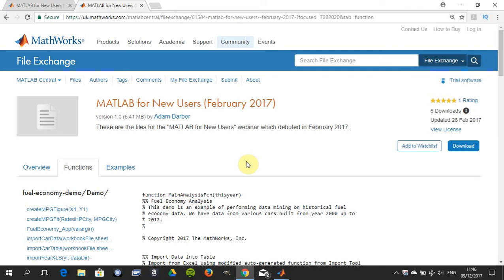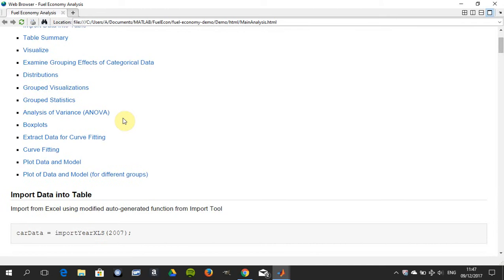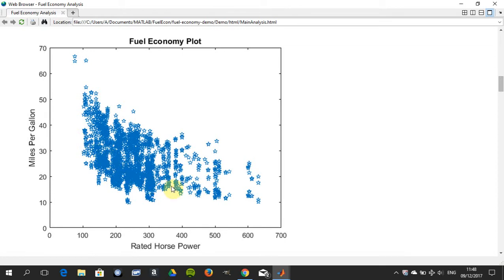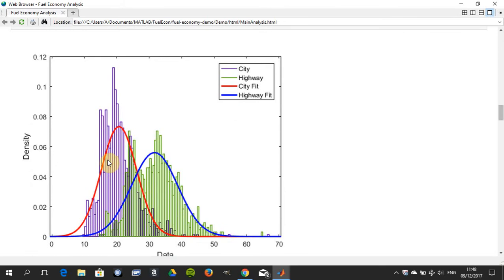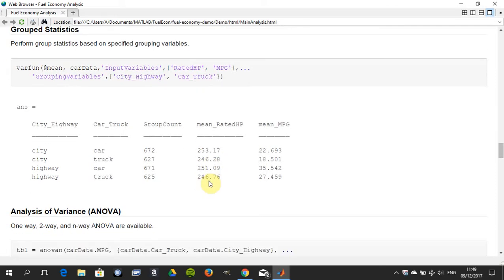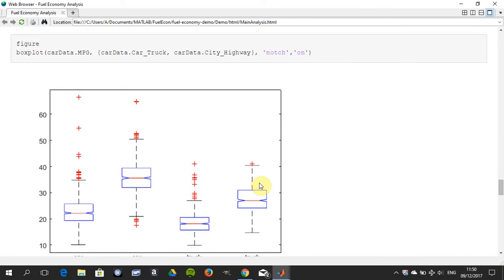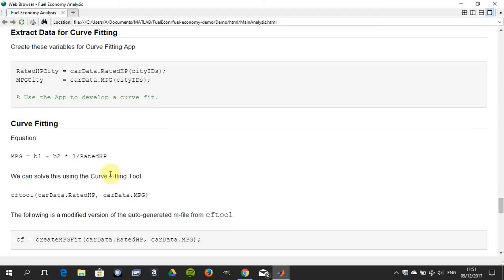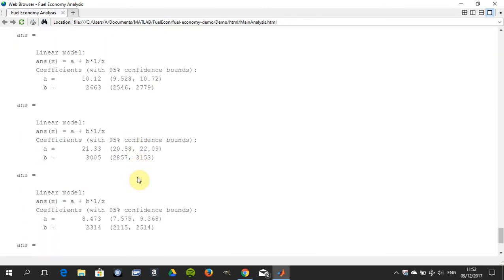Predicting Fuel Economy using Matlab (Curve Fitting, ANOVA & Categorical Data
mport Data into Table
Table Summary
Visualize
Examine Grouping Effects of Categorical Data
Distributions
Grouped Visualizations
Grouped Statistics
Analysis of Variance (ANOVA)
Boxplots
Extract Data for Curve Fitting
Curve Fitting
Plot Data and Model
Plot of Data and Model (for different groups)